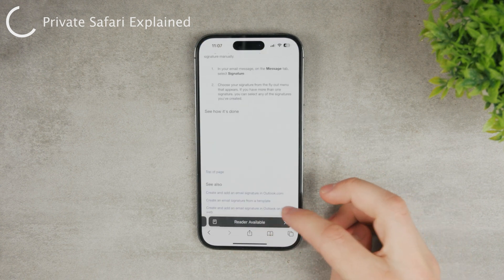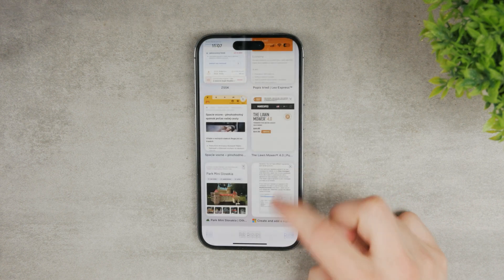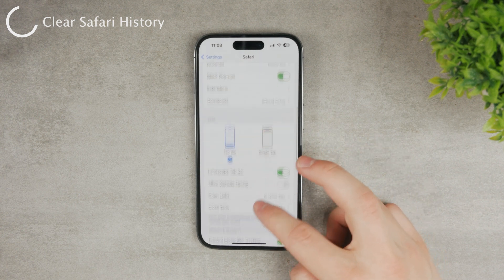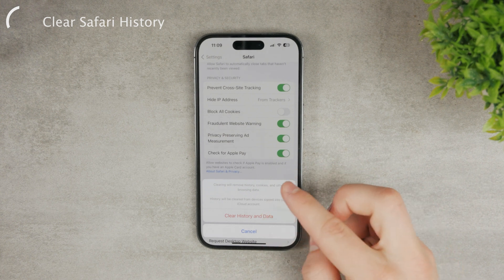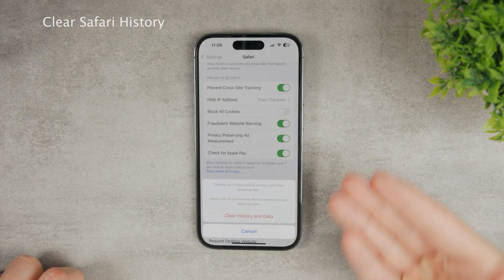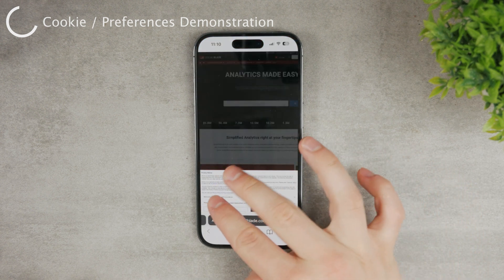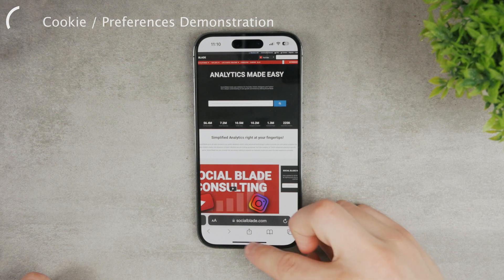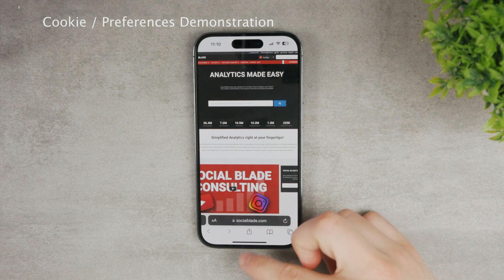How to Delete Private Browsing History on iPhone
In this video, I'm going to explain to you how Safari private browsing works and how you can reset/erase all the history of visited websites, as well as all the preferences and cookies.

Timestamps:
0:00 How to Clear Safari History
0:08 Private Safari Explained
0:41 Clear Safari History
1:44 Cookie / Preferences Demonstration
2:45 Conclusion